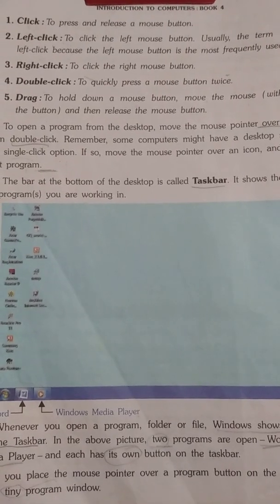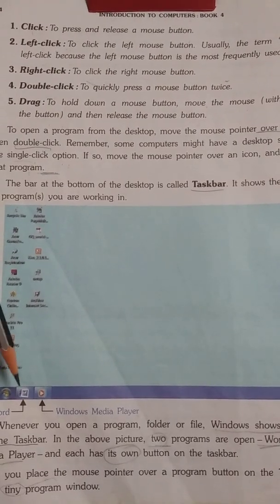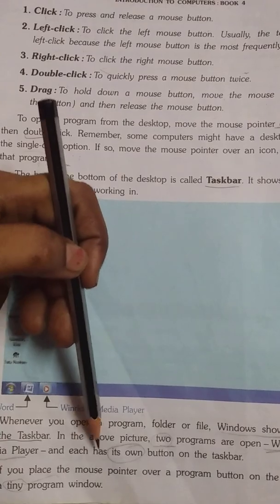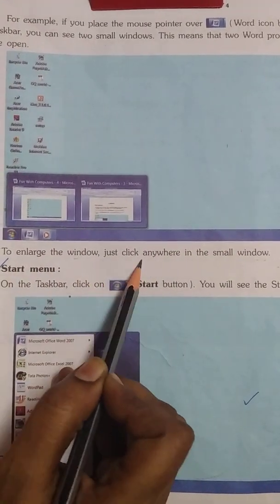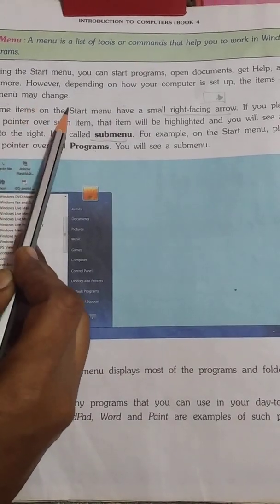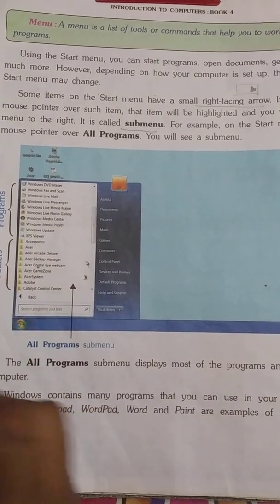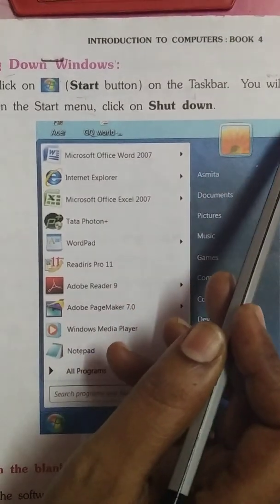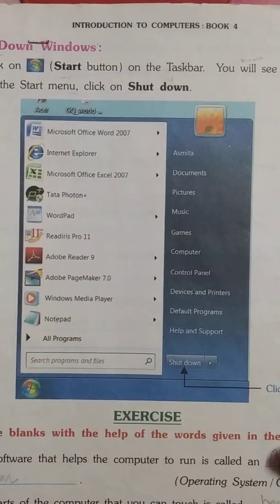Computer std (IV)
Less no 3(explanation) video 3